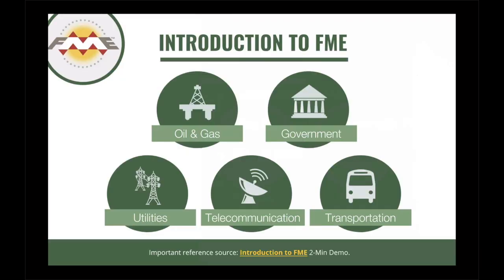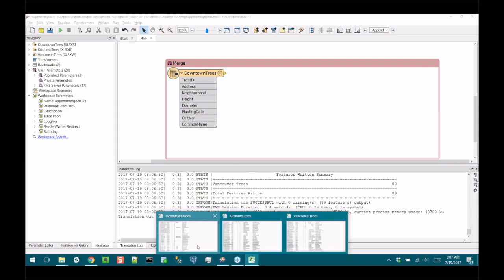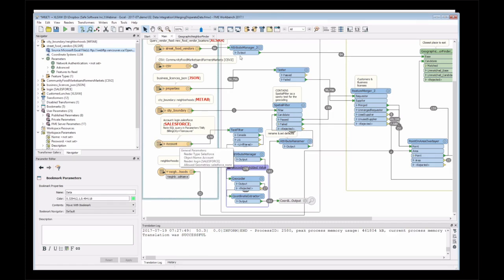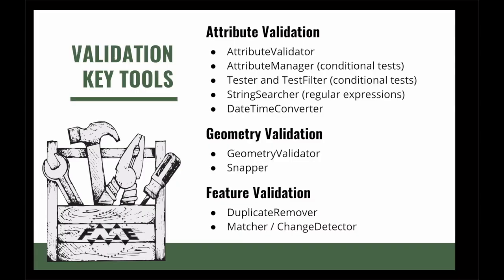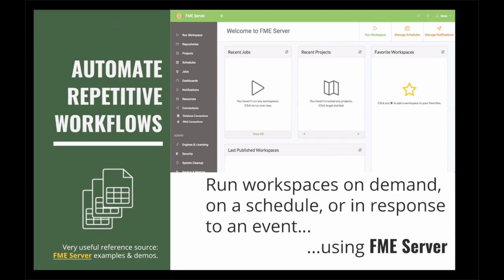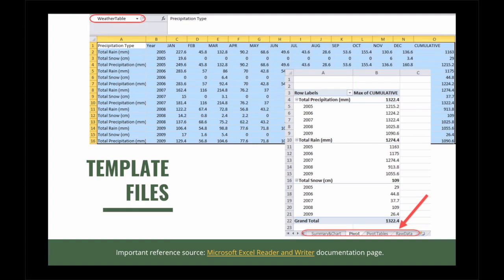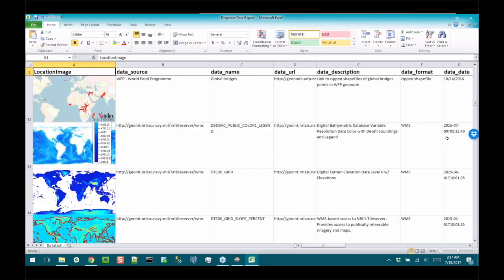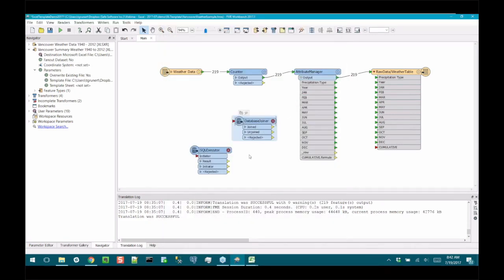Automating Excel Data Processing Tasks with FME Demo Data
This video came from Safe software, upload there that just need the caption.